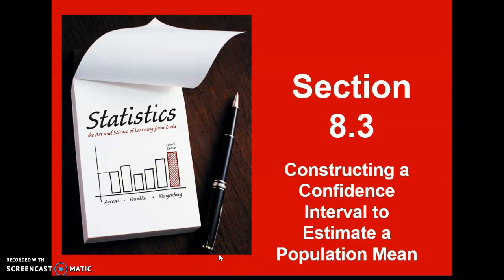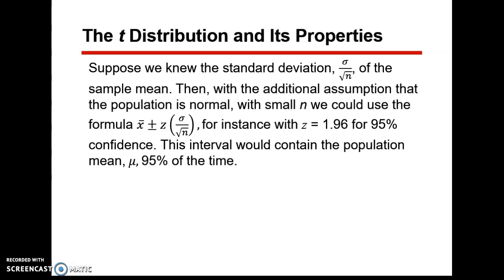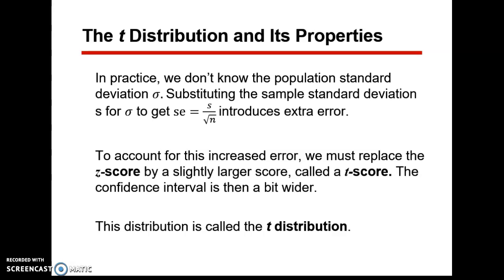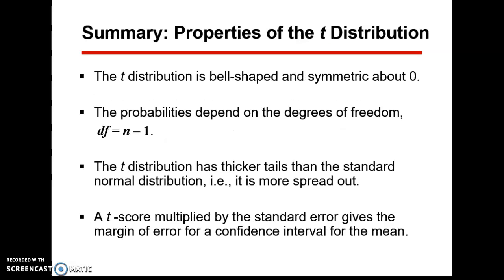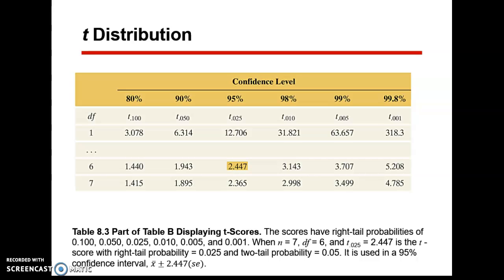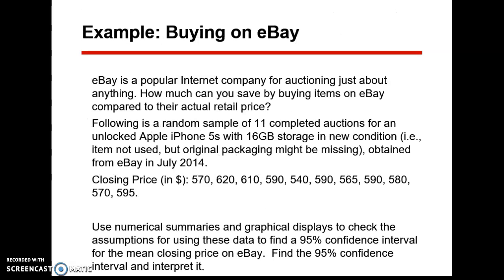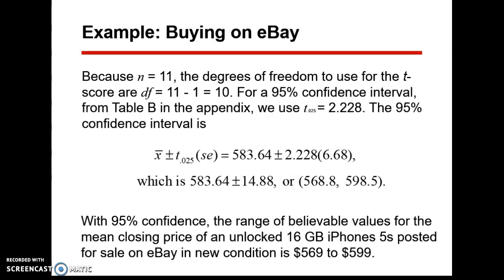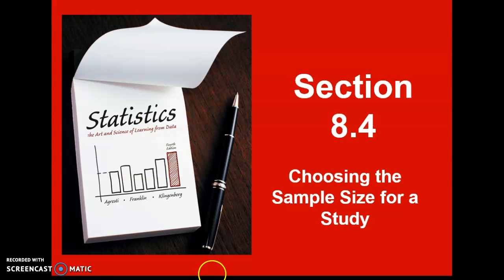Ch8.3 - CI for Sample Mean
Introduces the CI for sample mean, t-distribution